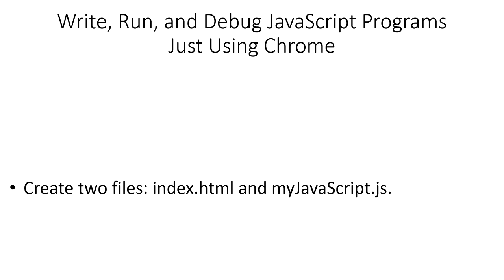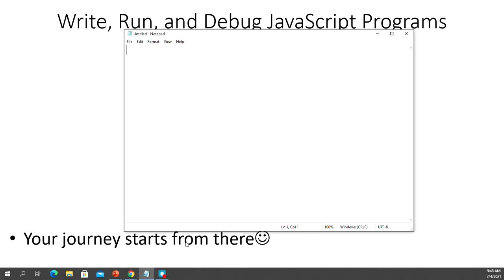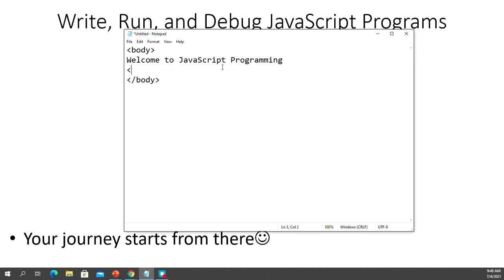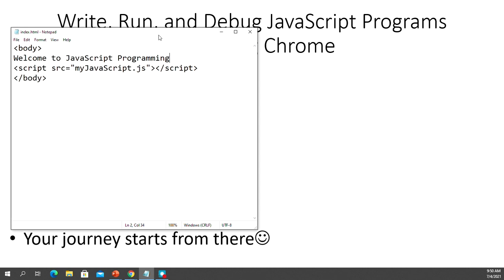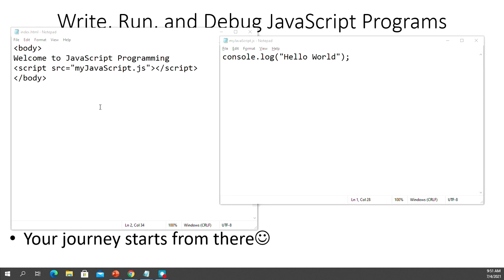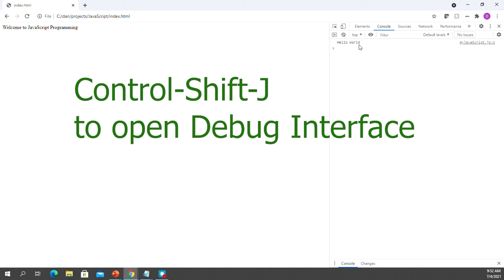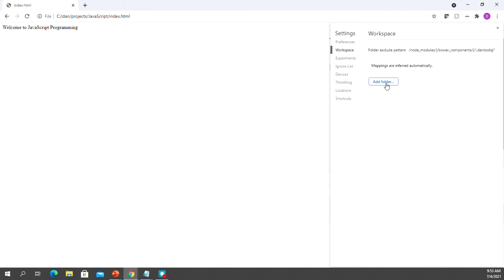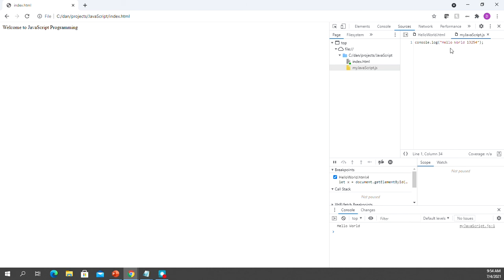Write, Run, and Debug JavaScript Programs in Chrome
Anyone with any devices should be able to write, run, and debug JavaScript programs. As long as you have a web browser in your device (PC, Mac, Linux, iPhone, iPad, Android, etc.), you can run JavaScripts.

This video shows you how to do that step by step in Chrome. You don't need to have any programming knowledge to follow these steps. Enjoy it and happy July 4th!